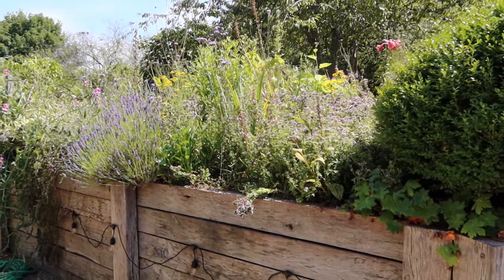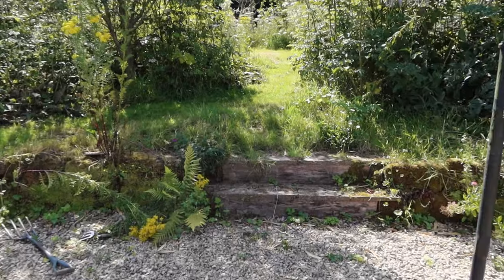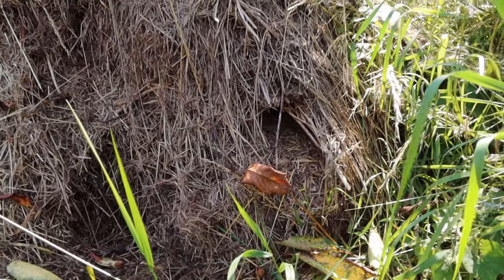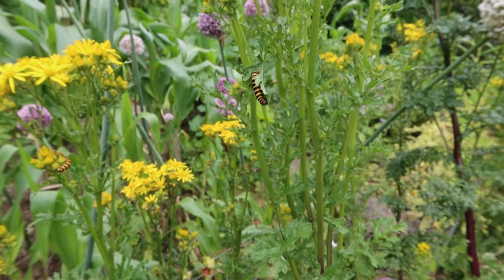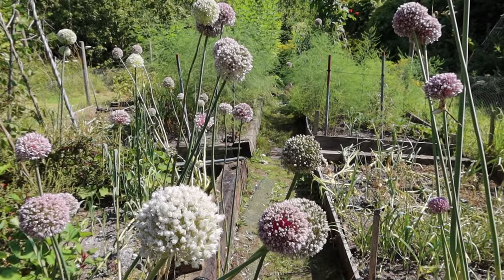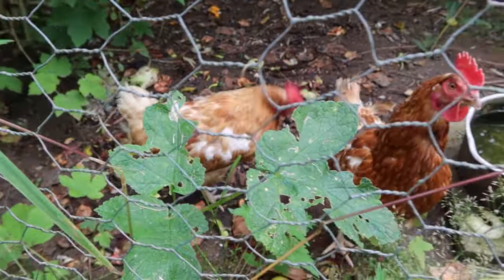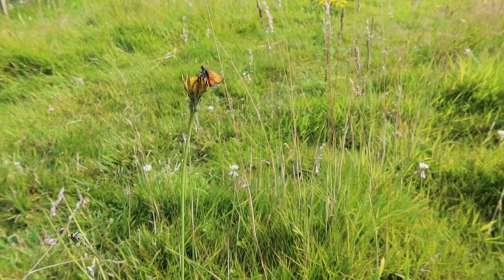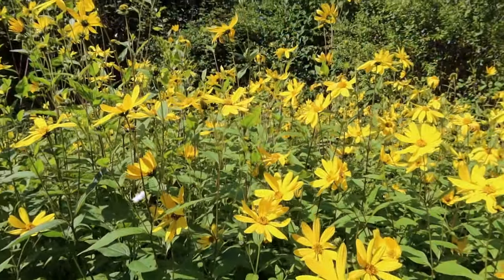Visit my rewilded garden in high summer.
It has been a poor year for bumblebees and many butterfly species, but there is still plenty of life to be found. Join me for an amble through my garden jungle. PS When I mention bugle I am actually pointing at bettony, doh.